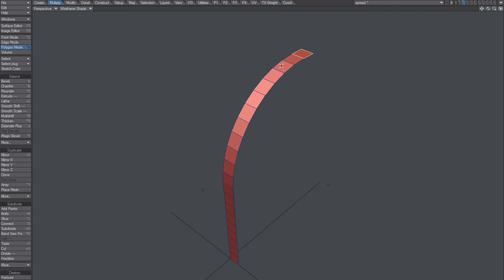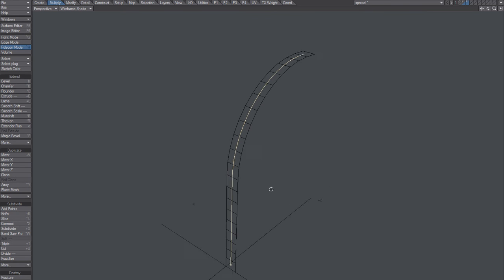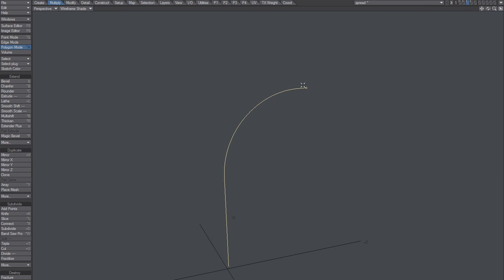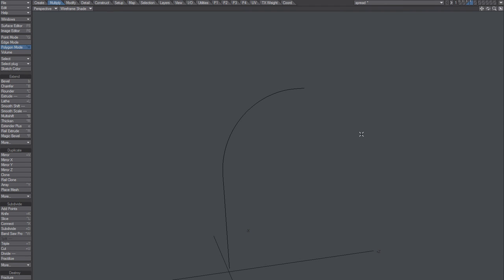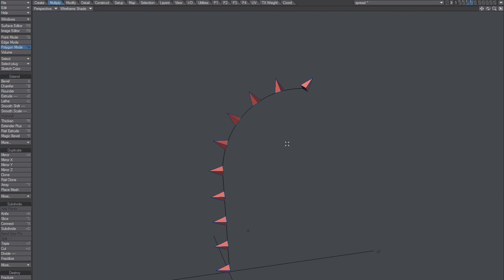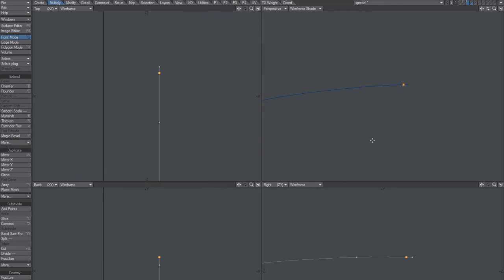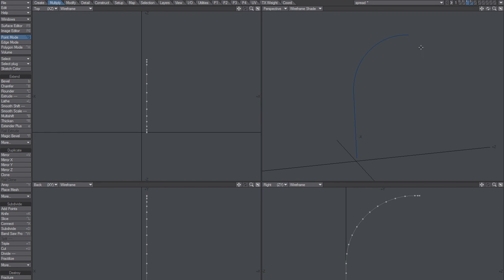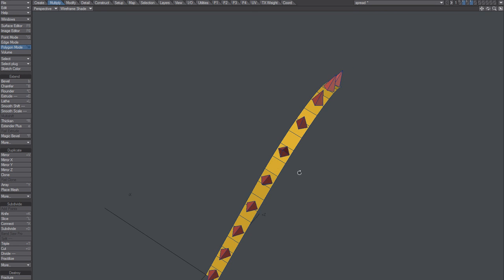LightWave Model - Rail Clone - Place Mesh (bug)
Clone objects along curve